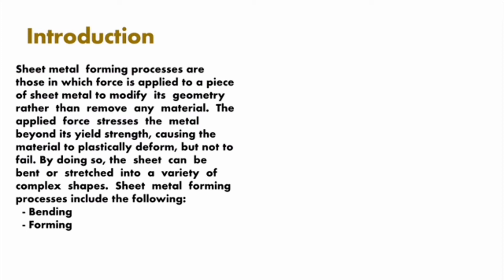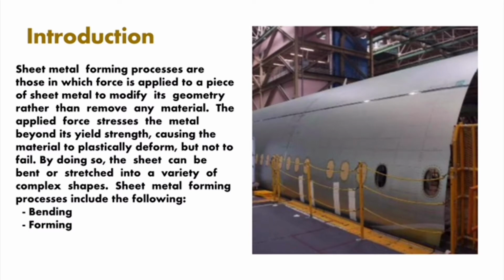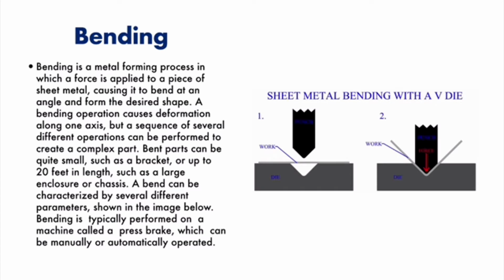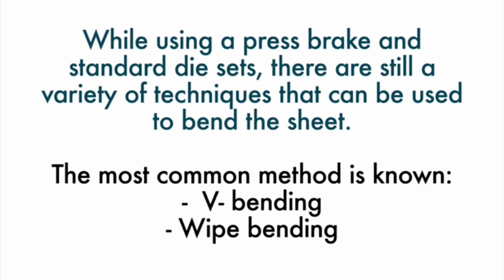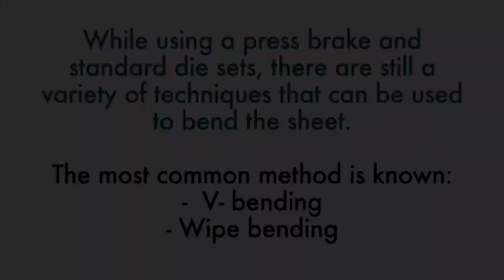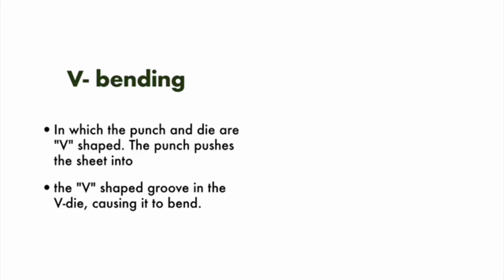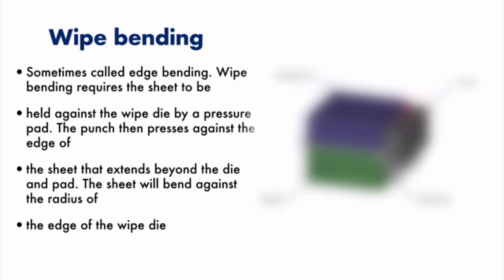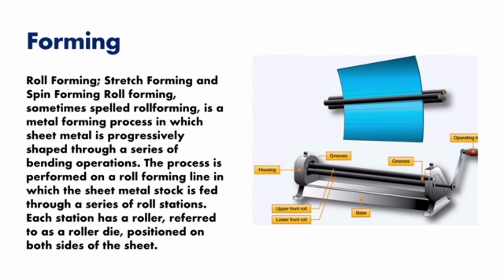Aircraft sheet metal bending and forming processes